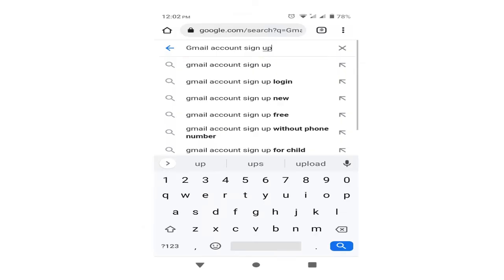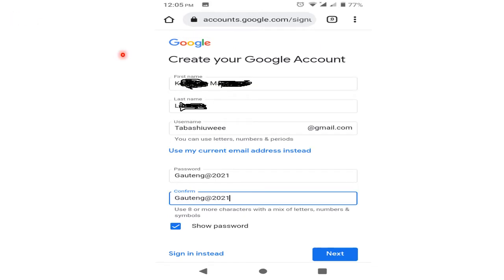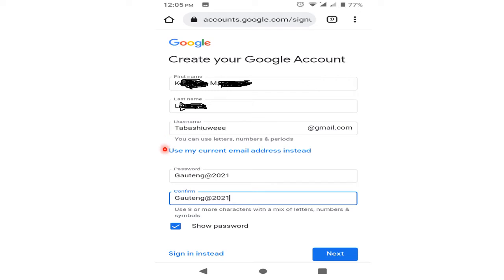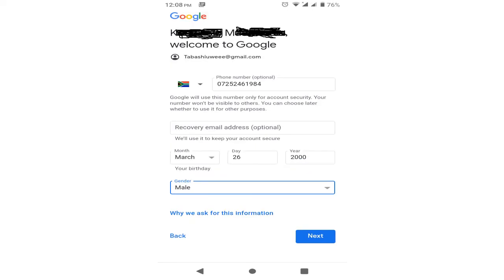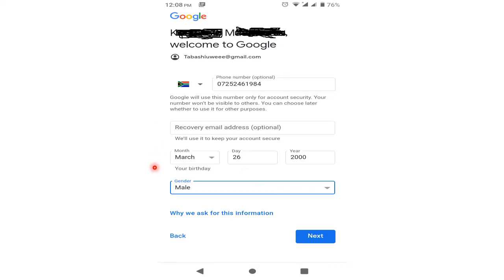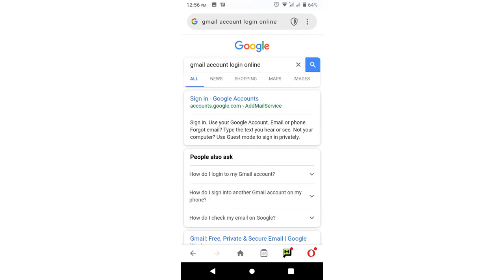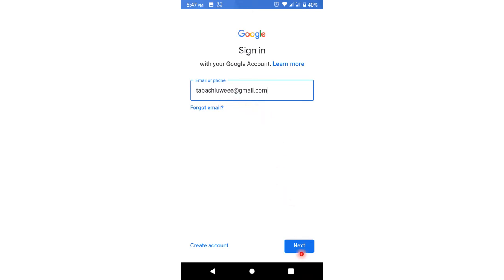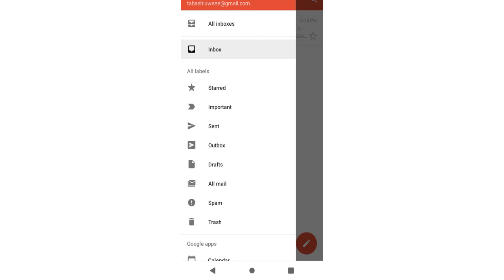How to create and email account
GMAIL ACCOUNT